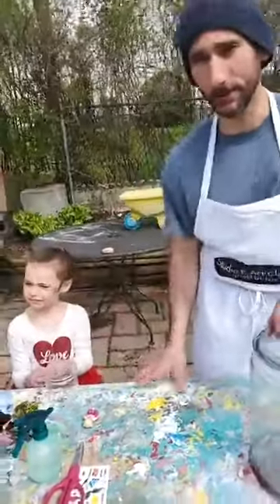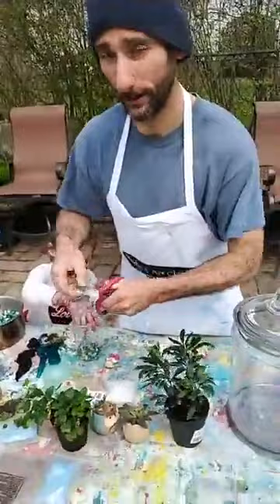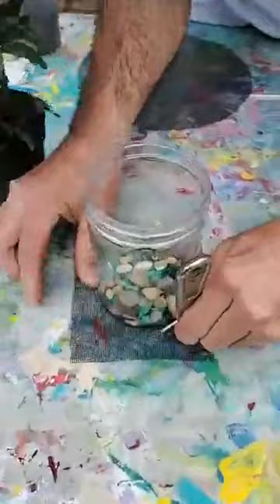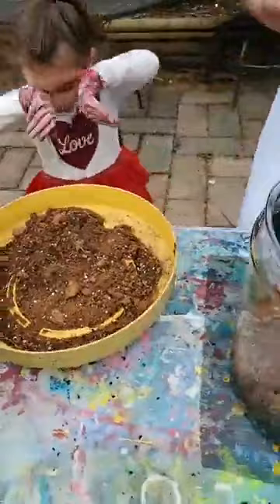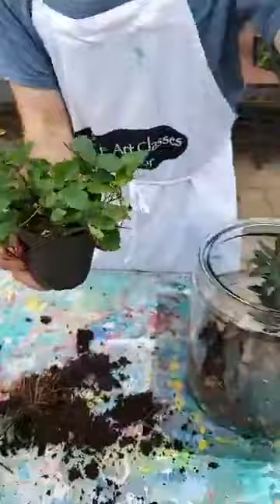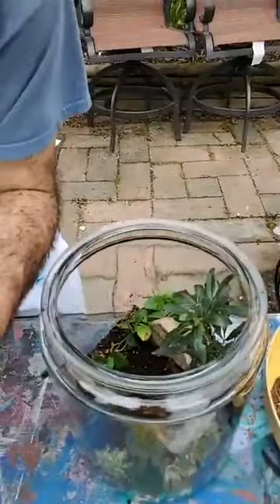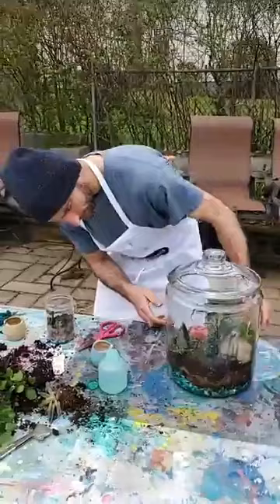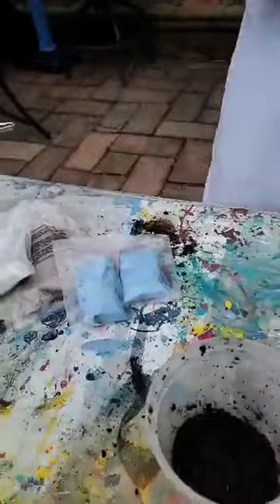making a 2 gallon terrarium